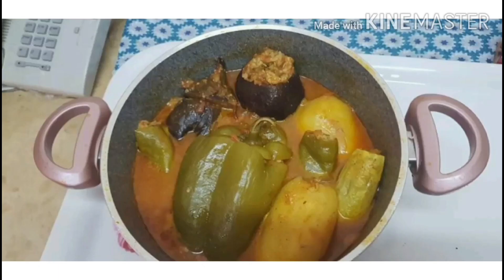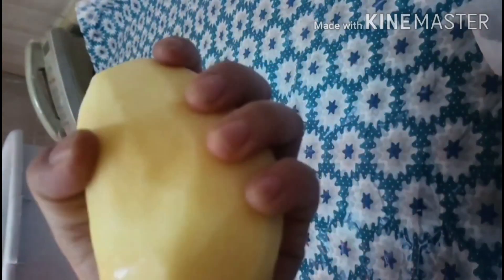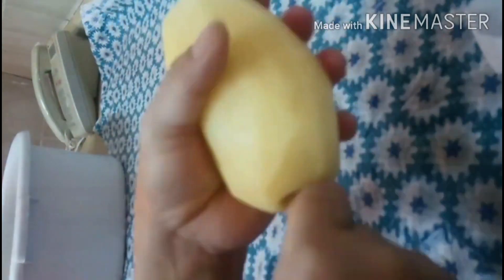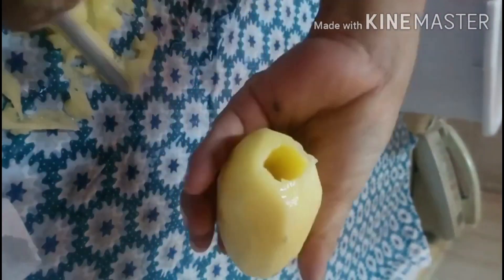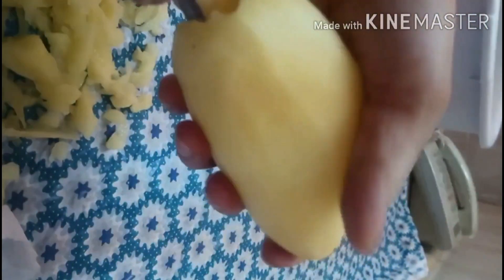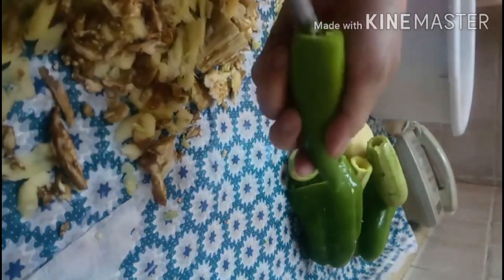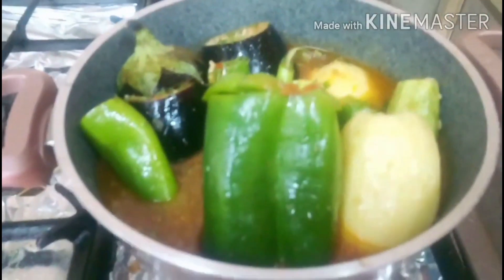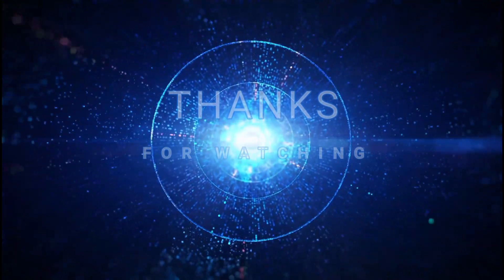simple mashie||luto Tayo Ng mashie kabayan!arabicfood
The term 'mashi' in arabic means stuffed. A stuffing of rice, seasoned with crushed red tomatoes, onion, parsley, dill, salt, pepper and spices is put into vegetables such as green peppers, eggplant, courgette, tomatoes.